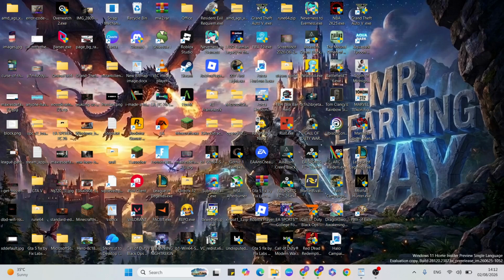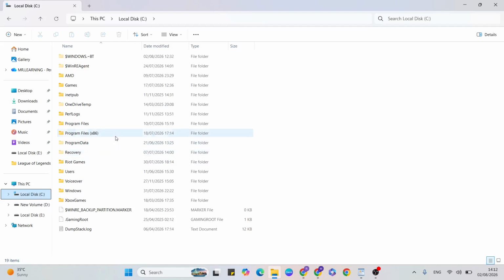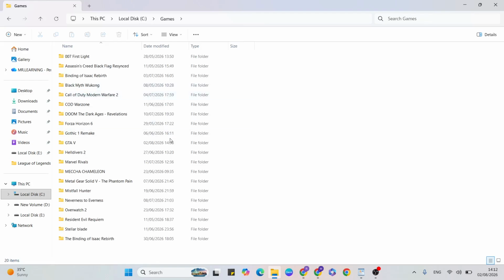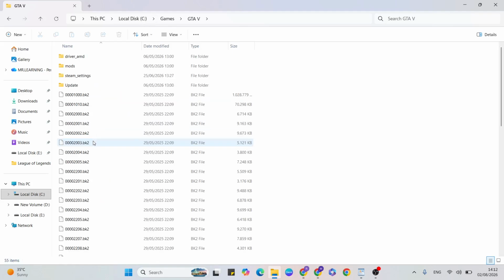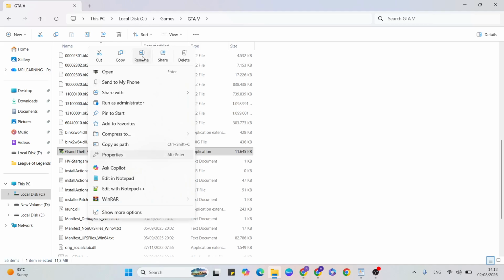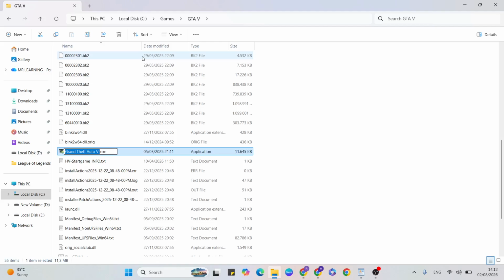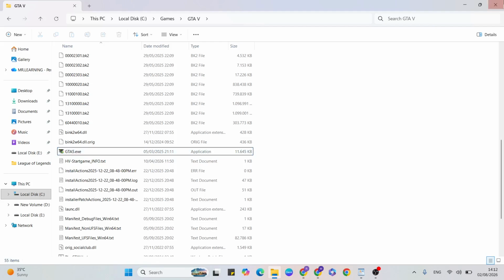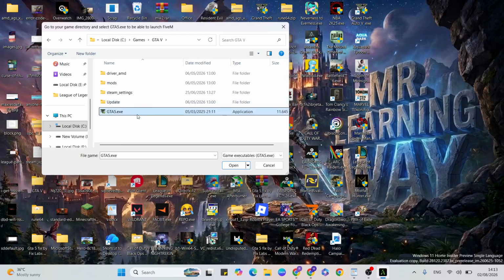Fix FiveM "Your selected game folder doesn't look like a valid grand theft auto v installation"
In this video what about talk to you FiveM Your selected game folder doesn't look like a valid grand theft auto v installation . i have briefly explain this video. FiveM Your selected game folder doesn't look like a valid grand theft auto v installation

I Think In this video helped for you. Also I Hope any one of the fixes mentioned in the video would help you to solve FiveM Your selected game folder doesn't look like a valid grand theft auto v installation
Windows 11
WIndows 10
Windows Error
Gaming Error
Gaming Performance
Software Development
Workstation Setup